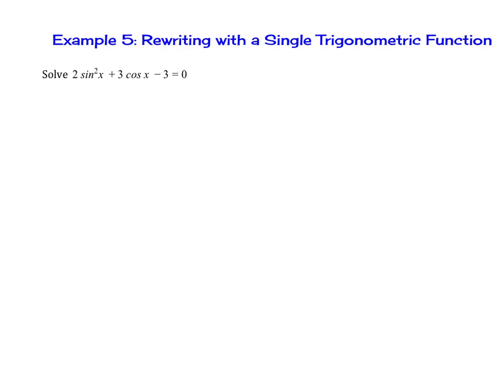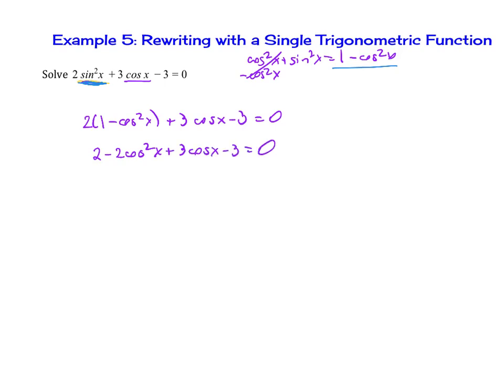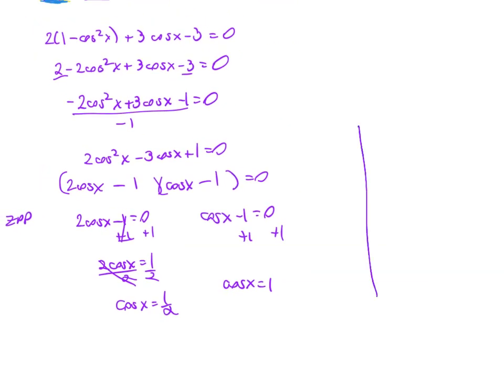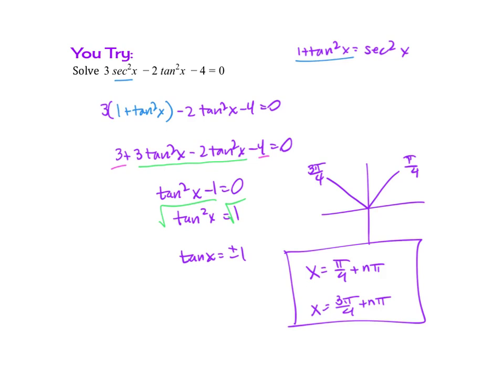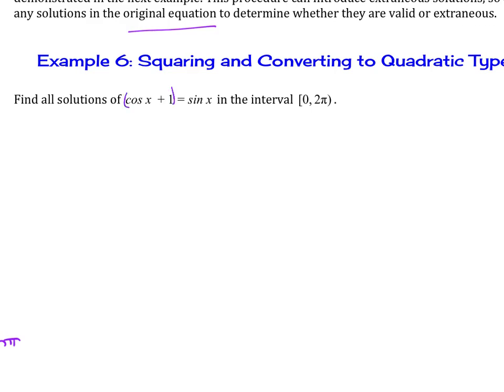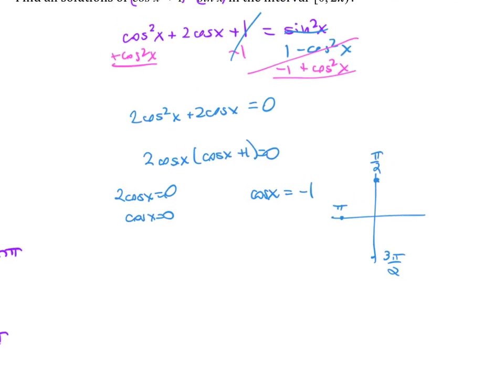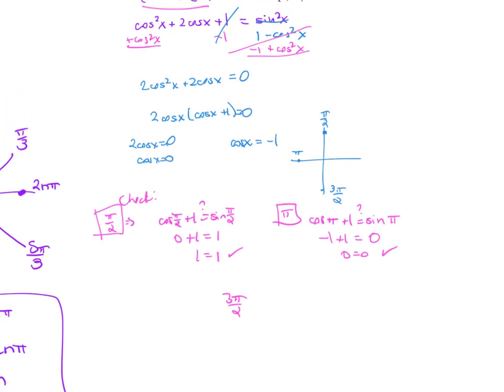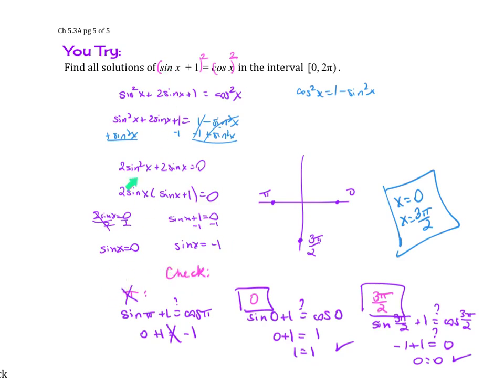5 3 Day 1 Solving Trig Equations Ex 5 and 6